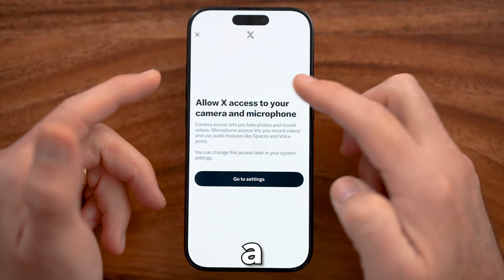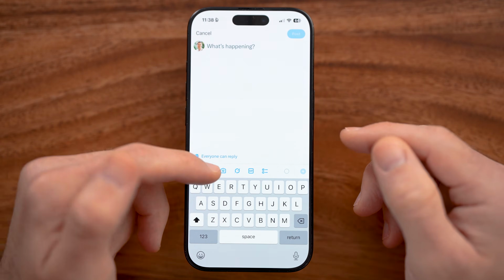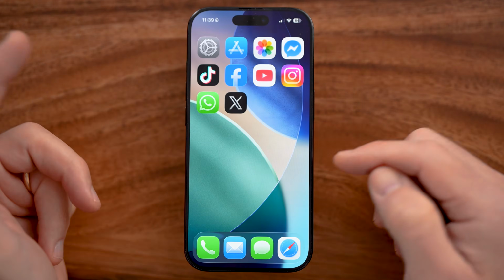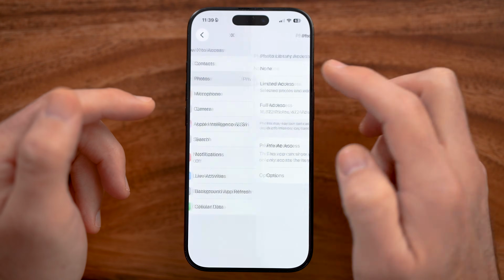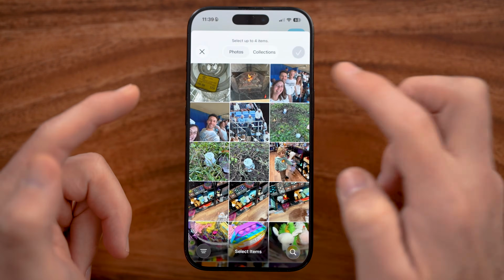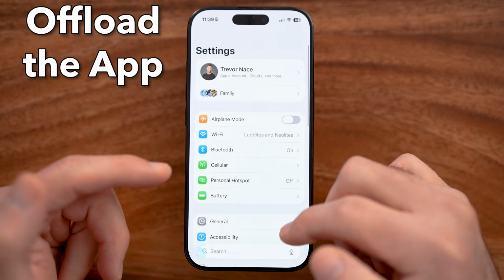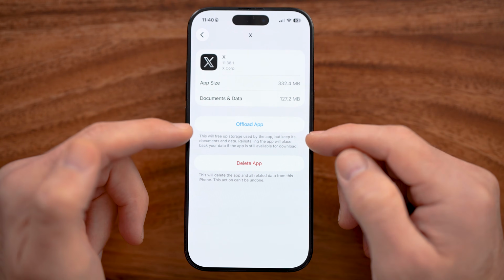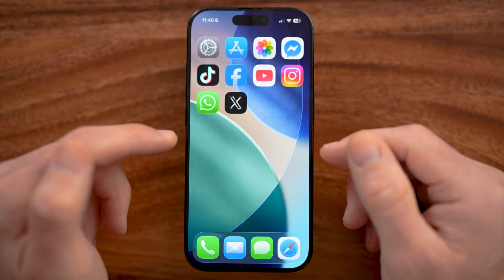How To Fix Photo And Video Upload Not Working On X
Here's how to fix your X app if photos or videos won't upload and post to X.